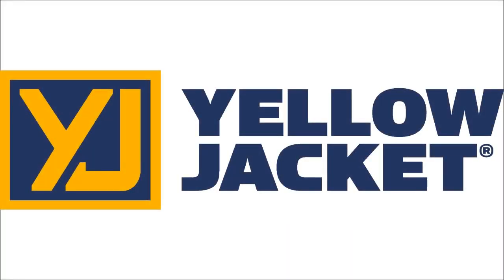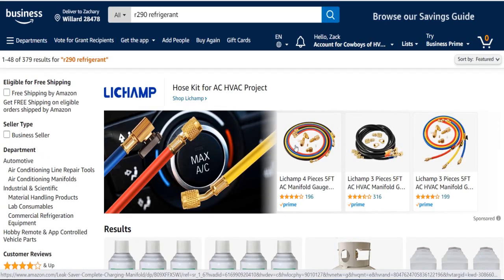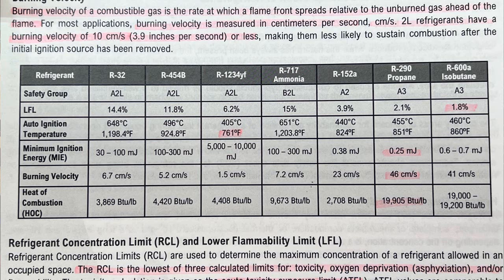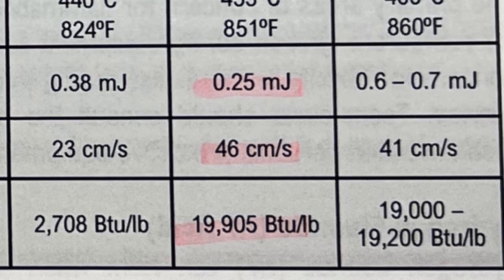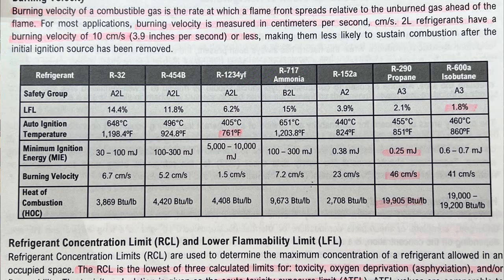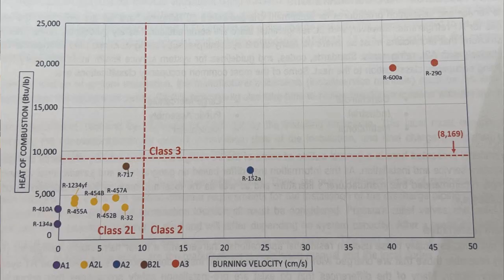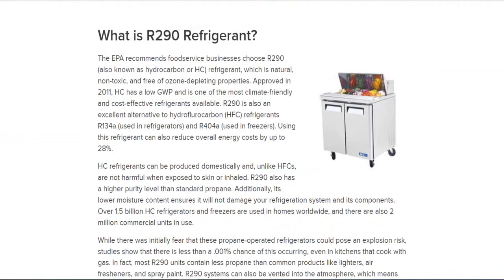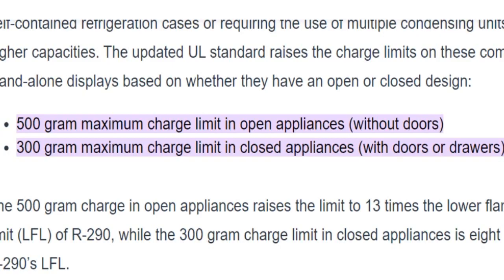Introduction to R290 refrigerant